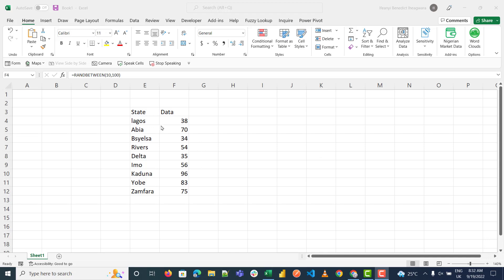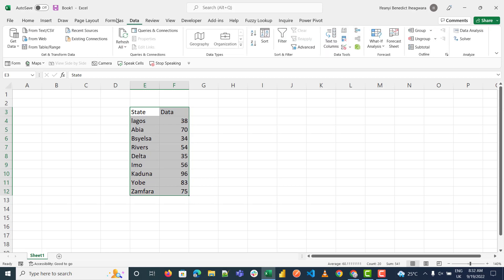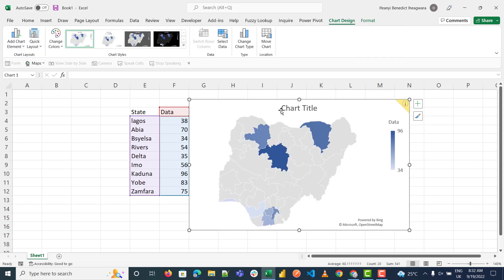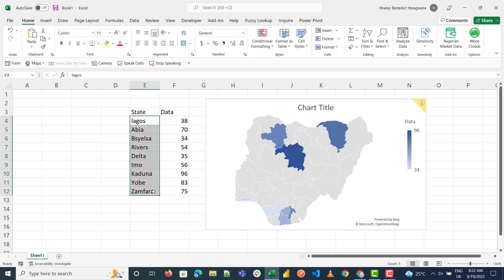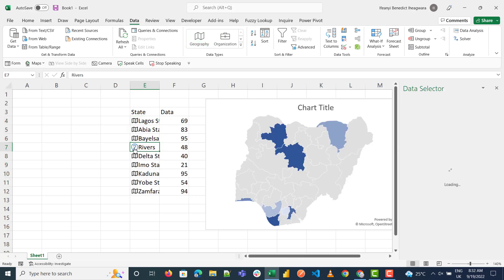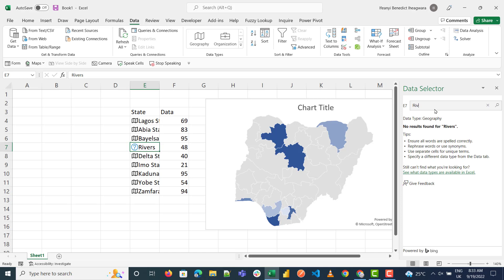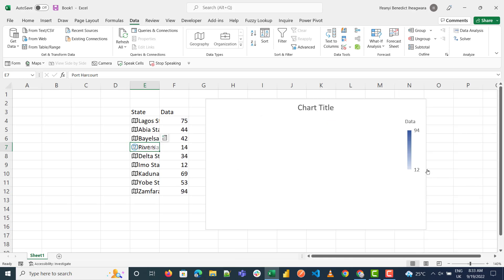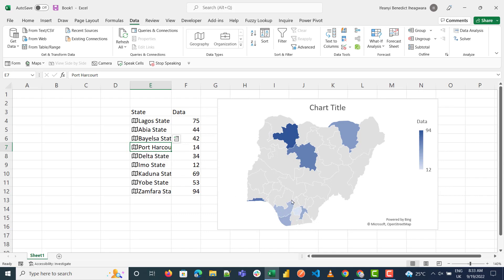How to Use the Geography Feature in Microsoft Excel | Ifeanyi Benny Iheagwara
Using the Geography data type, you can retrieve rich geographical data into your Excel spreadsheets. Here's how to use it!